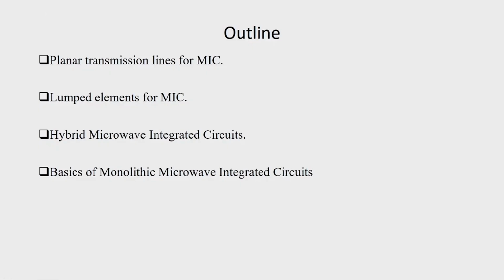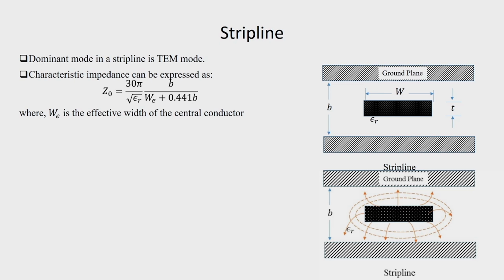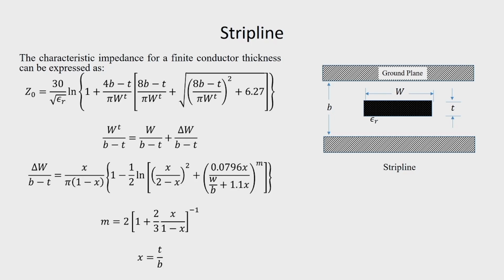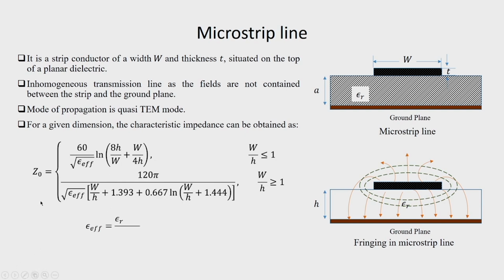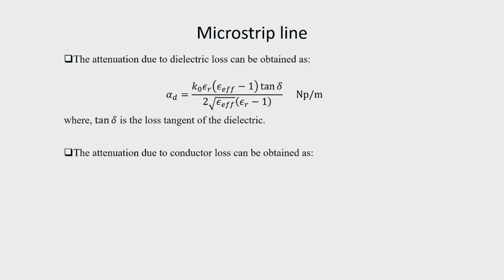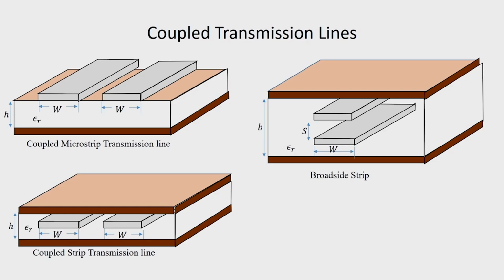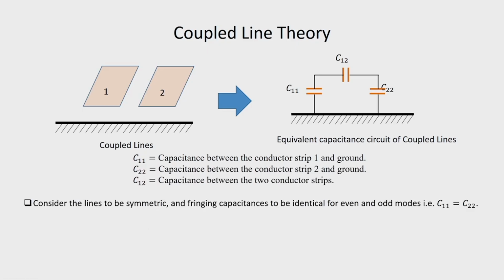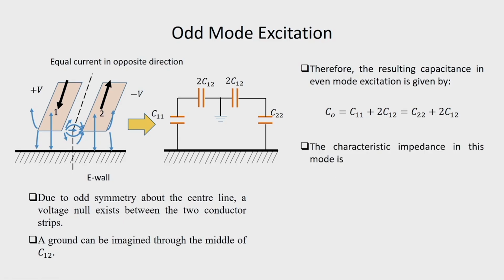Planar transmission lines for MIC